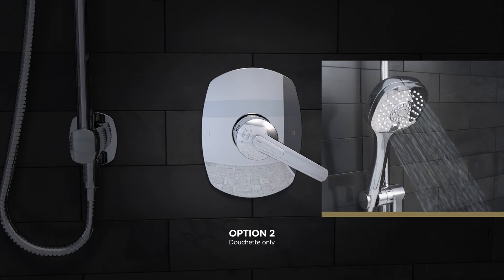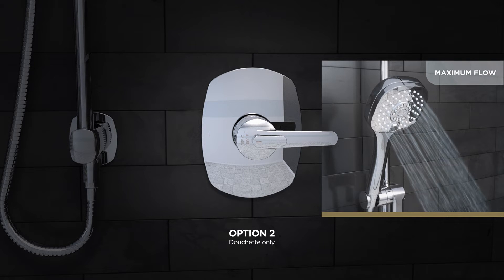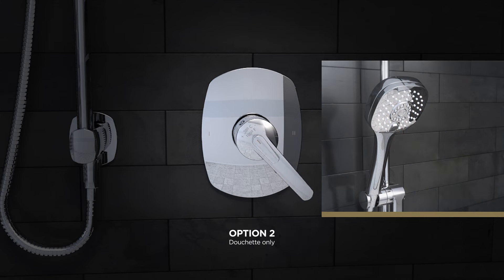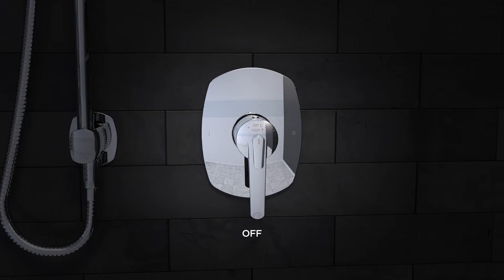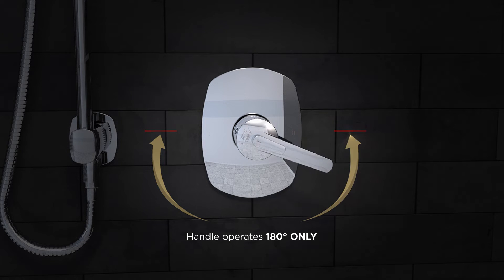Valve 44 (2-way No Share) - Thermostatic & Pressure Balance (English)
Form, function, and innovative design make up our faucet, shower fixtures, and accessories. Patented engineering keeps shower temperatures steady, while sculptural details create focal points of brilliance for master bath, guest, and powder rooms.